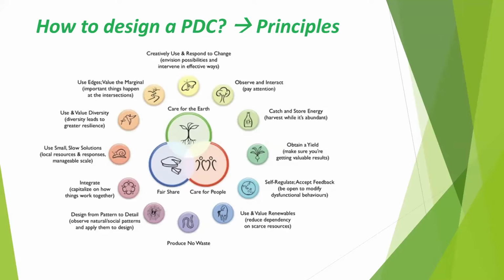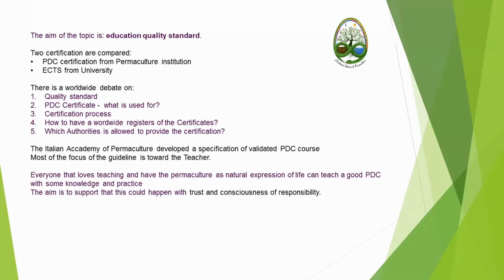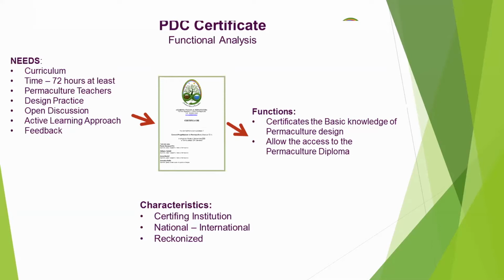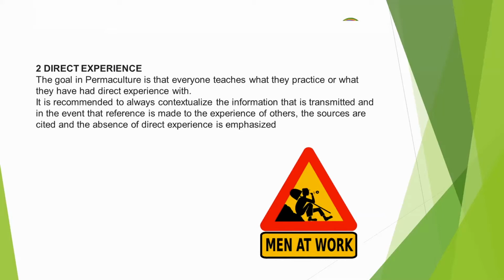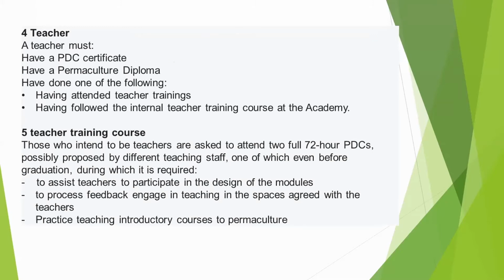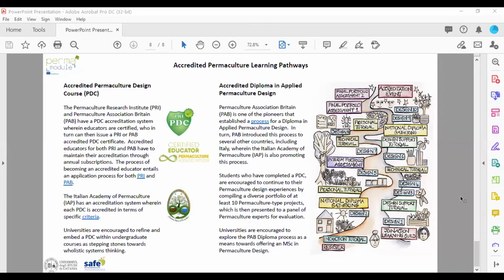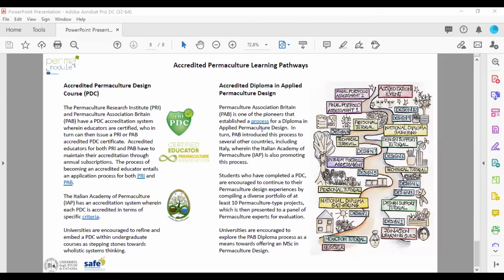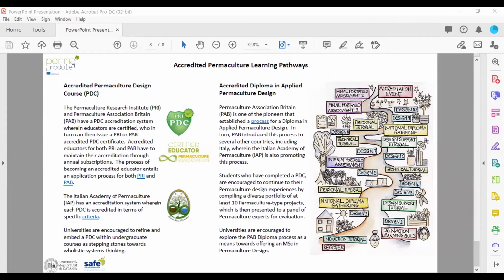(DAY 3) "Diving in Permaculture" - Erasmus+ workshop with professionals (Part 4/4)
"Diving in Permaculture" is an workshop organized with Permaculture professionals in the framework of the "PermaModule" Erasmus+ project (see below for details), over the course of three days on 12, 14 and 27 May 2021.

On DAY 3,  Ezio Gori (Universita degli Studi di Catania) and Paolo Rosazza (Accademia Italiana di Permacultura) discussed future pathways to embed permaculture courses within university curricula and possible synergies to find with Permaculture Design Courses (PDC).

CONTEXT

Permaculture is a set of principles that integrates land, resources, people and the environment through mutually beneficial synergies. It aims to imitate and recreate natural ecosystems through the use of closed-loop and no waste techniques. It has gained increasing visibility in front of a growing environmental threat and deterioration of ecosystems. Indeed, permaculture is a good alternative to intensive agriculture, which generally results in high productivity but most often at the expense of biodiversity.

However, there is a gap in higher education modules exclusively dedicated to permaculture. Fostering the implementation of permaculture principles at a wider level would have significant environmental benefits as it would participate to a more sustainable management of land and thus address societal and environmental needs.

This is what the PermaModule aims to achieve.

This project is financially supported by the European Union within the framework of the European Commission’s Erasmus+ Programme. Contents and opinions expressed on this document do not reflect the official opinion of the European Union and are the sole responsibility of its authors. (19PS0005).